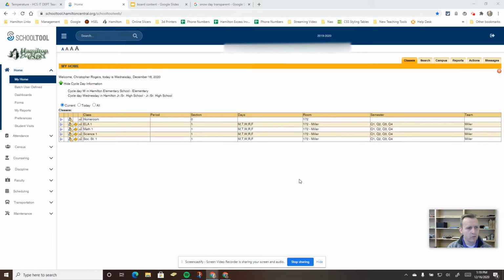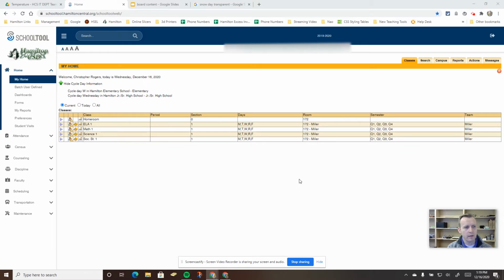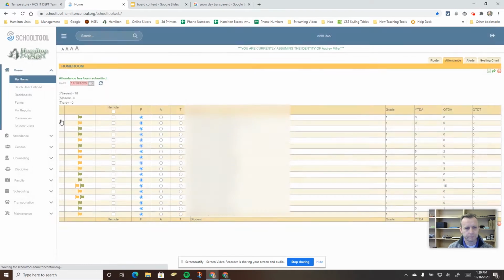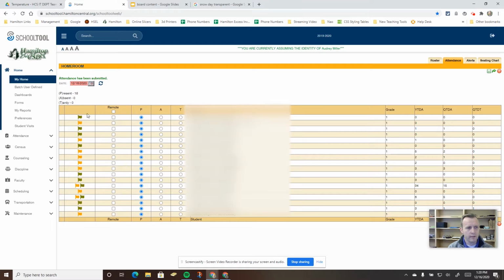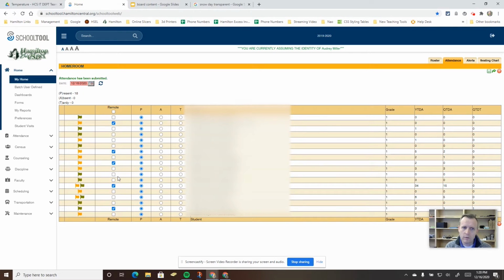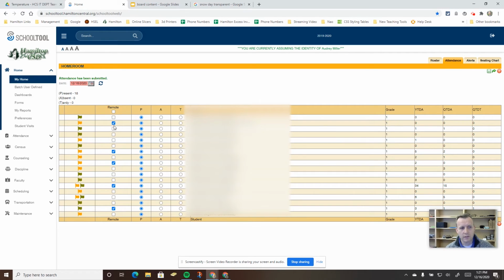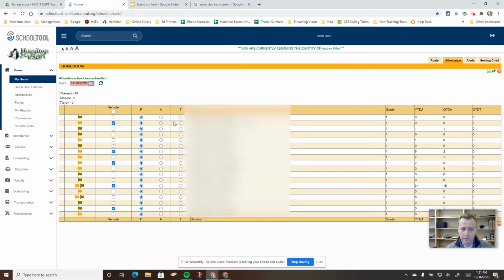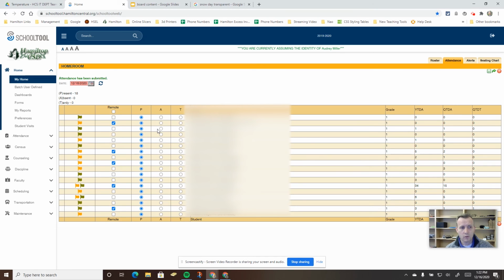Schooltool Remote Checkbox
How to use the remote checkbox with attendance in Schooltool.